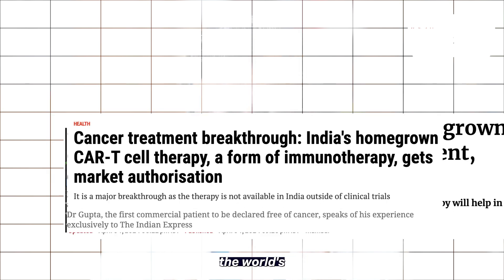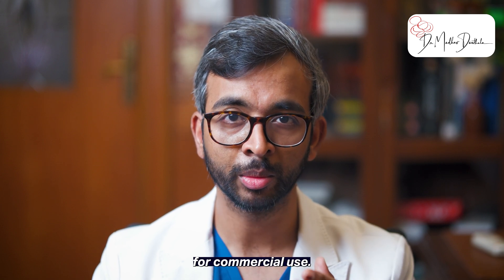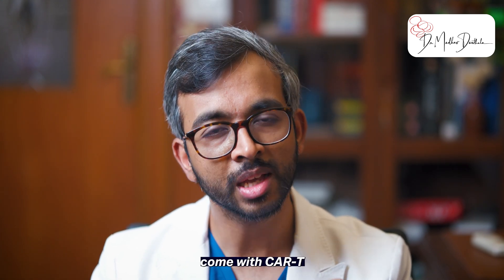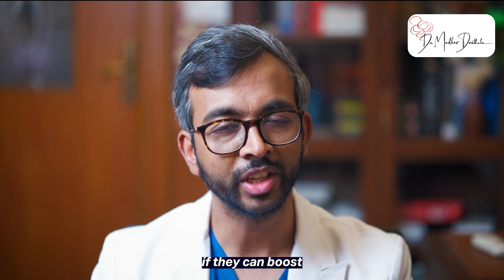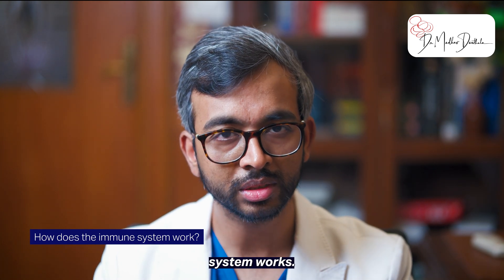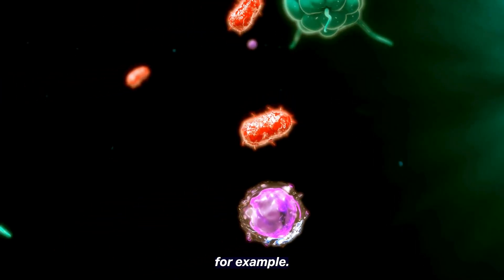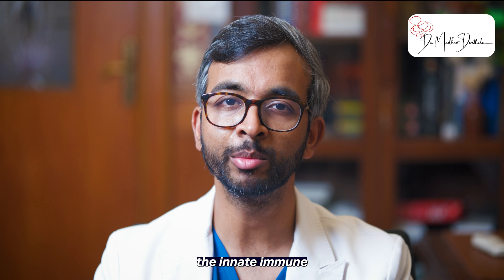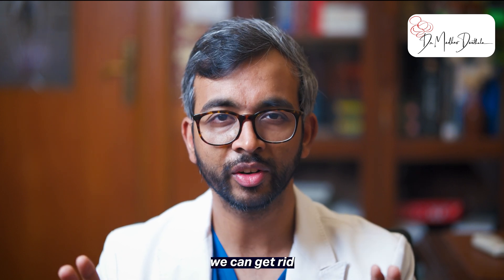CAR T-Cell Therapy Explained: Treatment, Risks, Costs & Cancer Breakthroughs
In this video, I explore one of the most promising advancements in cancer treatment: CAR T-cell therapy. You’ll learn how these modified T-cells are engineered to recognise and fight cancer, the cutting-edge process of leukapheresis and T-cell modification, and what makes CAR T such a powerful option in relapsed or refractory blood cancers like leukaemia, lymphoma, and multiple myeloma.
I also cover the risks and side effects of CAR T-cell therapy, including cytokine release syndrome (CRS) and how it compares to other cancer treatments. We’ll discuss the costs of CAR T therapy, success rates, and its expanding role in India, along with its exciting potential in solid tumours. You’ll also understand the role of Real-Time Quantitative PCR (RQ-PCR) in monitoring treatment response.
As a practising Consultant Medical Oncologist, Hemato Oncologist, and Bone Marrow Transplant physician at Omega Hospitals, Gachibowli, and People’s Polyclinic, Manikonda, Hyderabad, India, I bring both clinical experience and research insights on how CAR T-cell therapy is reshaping cancer care.
0:00 – CAR T in India: Why it matters
0:31 – How the immune system works & why cancer hides
1:36 – T-cells explained: the body’s security guards
2:15 – What are CAR T cells? (Chimera analogy)
3:00 – Making CAR T cells: from collection to expansion
5:06 – The treatment process: chemo prep & infusion
5:40 – Side effects & risks: CRS, neurotoxicity, black-box warning
6:43 – Challenges in manufacturing & cost in India
8:30 – Other immune therapies beyond CAR T
8:58 – Not all CARs are the same (key & lock analogy)
11:01 – Monitoring CAR T cells: B-cell aplasia & RQ-PCR
12:26 – Final thoughts: responses, costs & future in India

📍 Consultation Timings
 • Evening: 5:00 PM – 8:00 PM at People’s Polyclinic, Above Brown Bear Baking, Manikonda
 • Daytime: Available at Omega Hospitals, Gachibowli
📞 WhatsApp (for appointments & queries): 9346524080